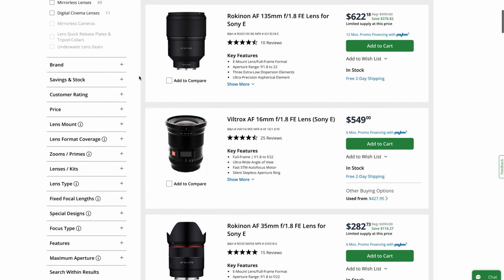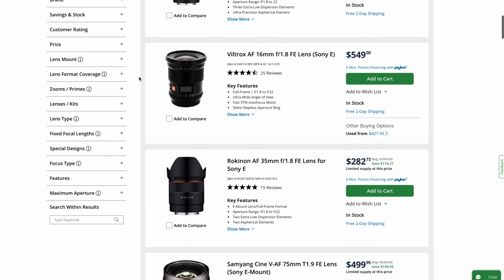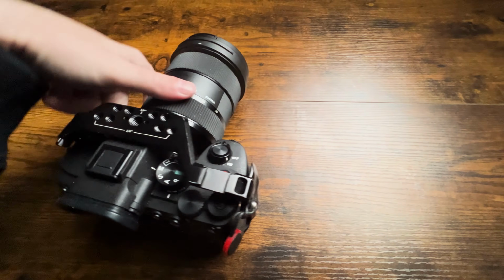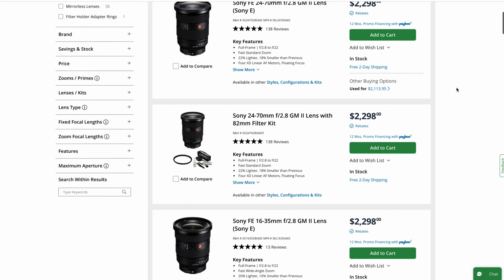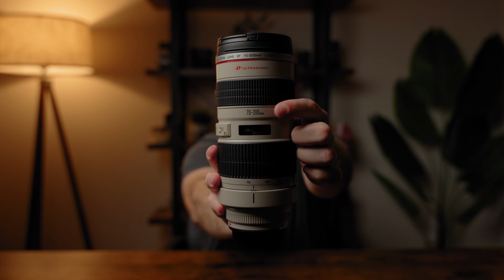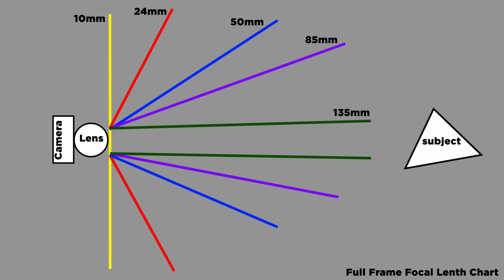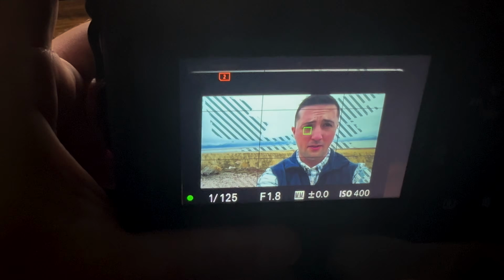A Beginner's Guide To Buying Your 1st Camera Lens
Guide to Buying Camera Lenses for Photography

Nifty Fifty
My everyday lens
My go-to lens for ceremonies and events